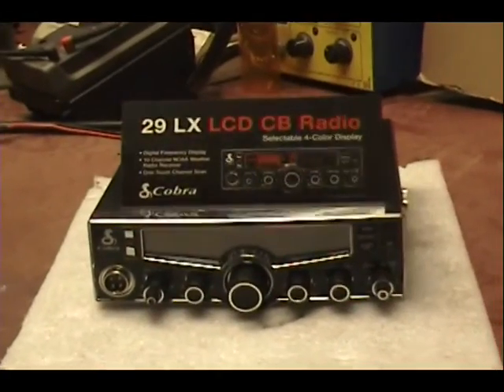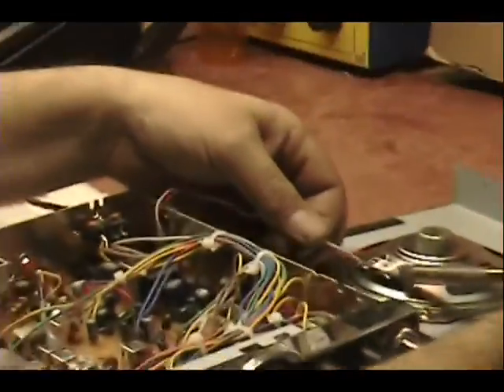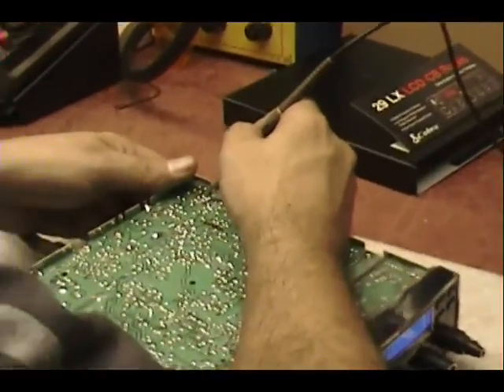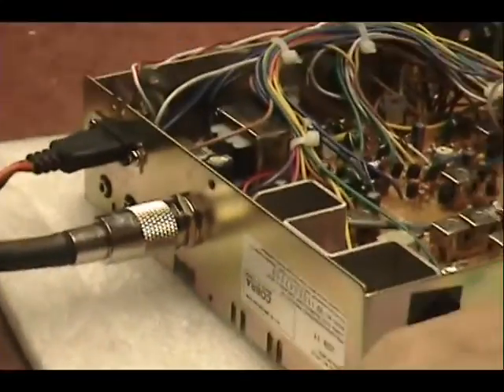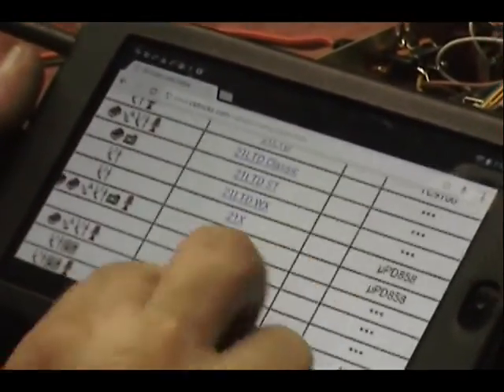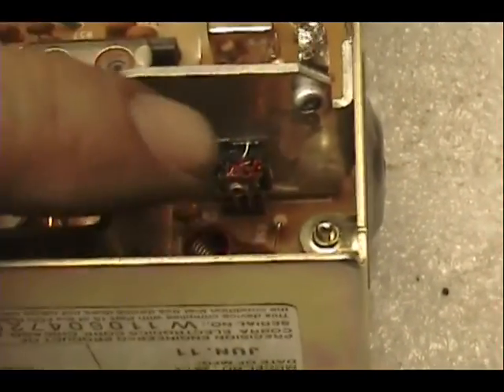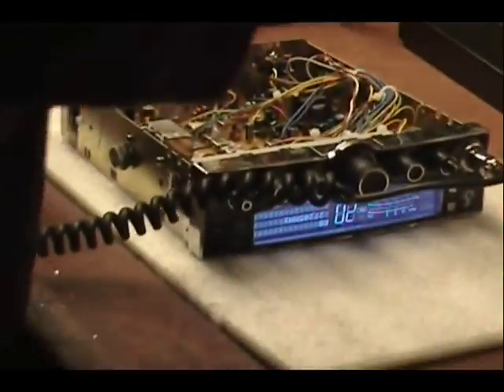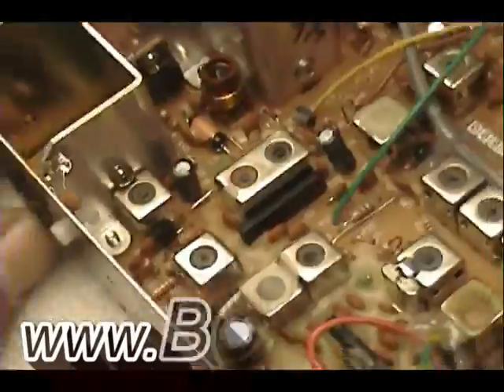Cobra 29LX FULL Demonstration Repair Report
Cobra 29LX  Repair Report for Odeo in FL  on 1-19-13

-- This video demonstrated basic troubleshooting technique for locating a transmit driver transistor failure.  Replaced R-58 and TR-15.